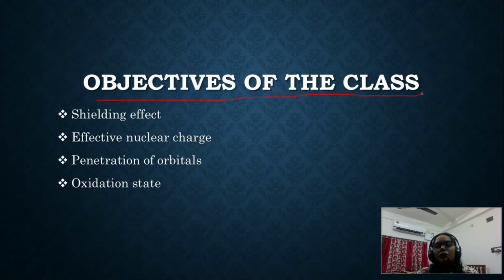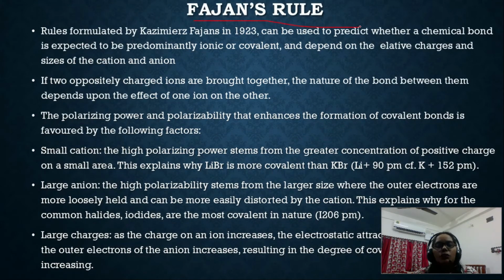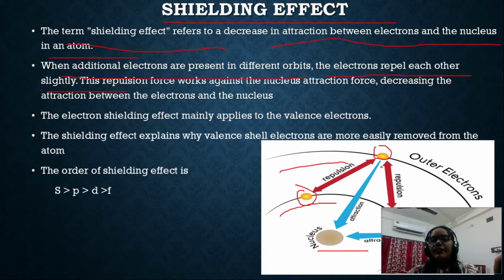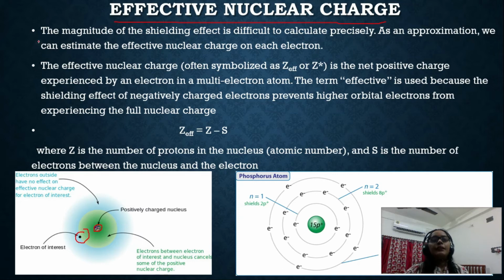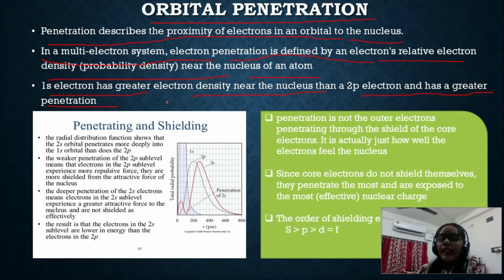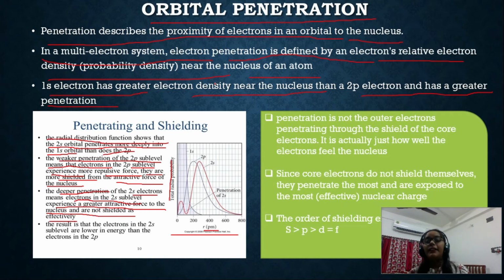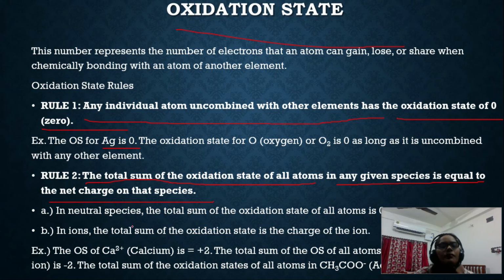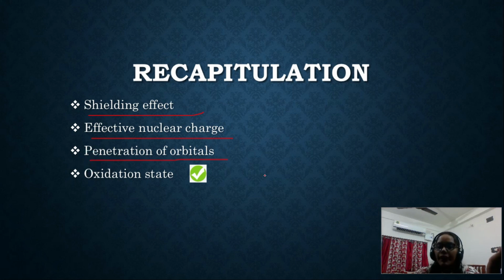periodic property, lec8, module1